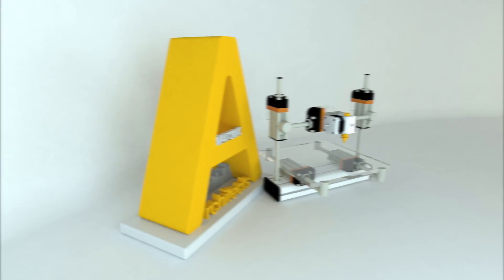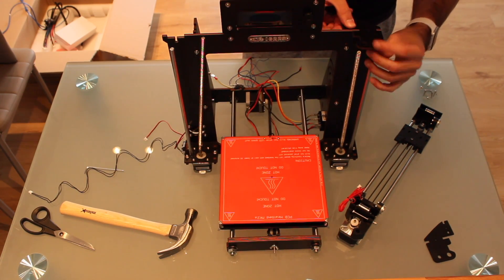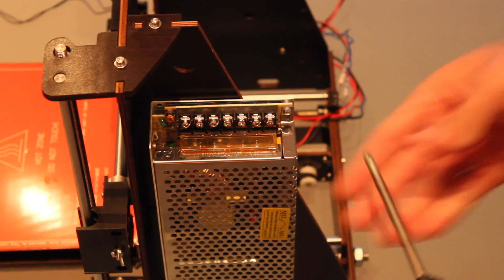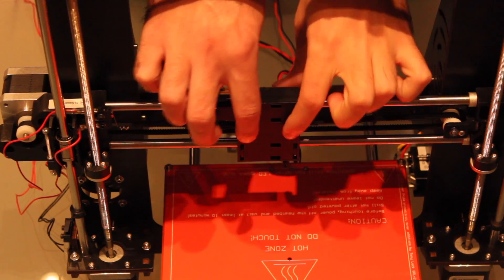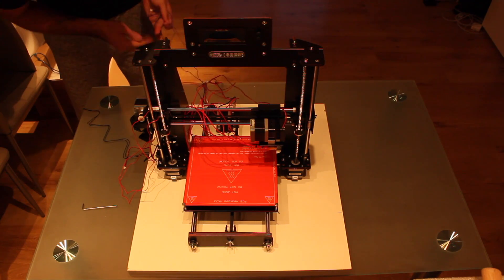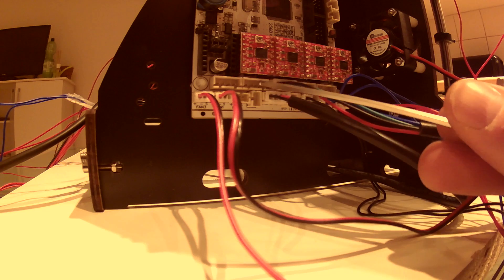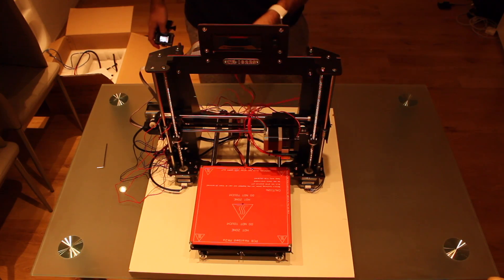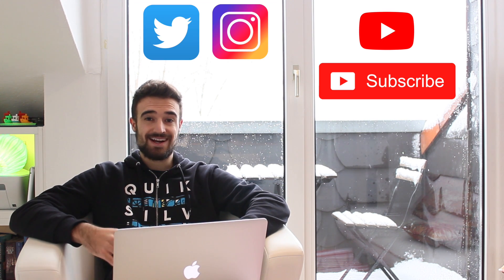CTC Prusa i3 Pro B Assembly #2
In this video we will continue the build of the CTC Prusa i3 that we bought from ebay, installing the Z and X axis, and the hole electric installation. At the end of the video we will have a working 3d printer.